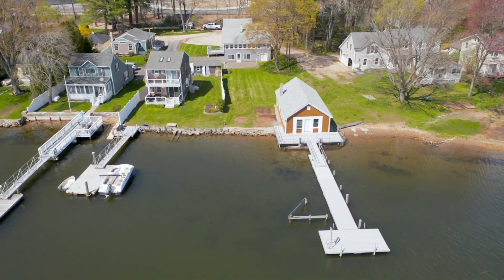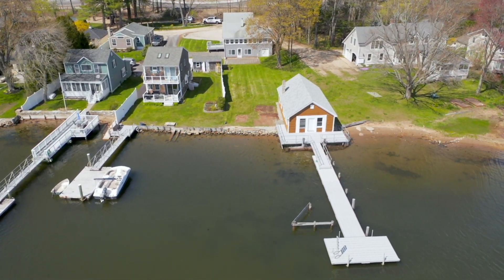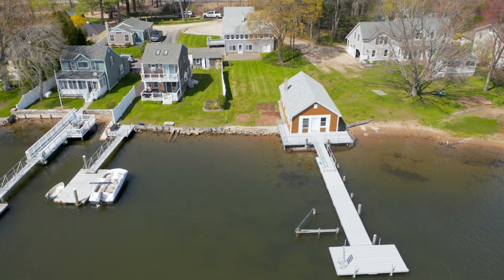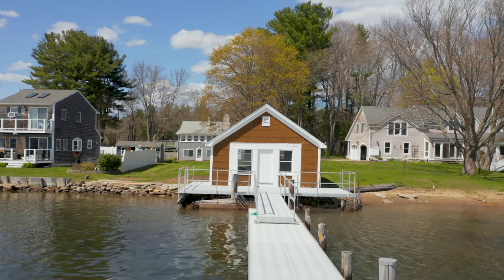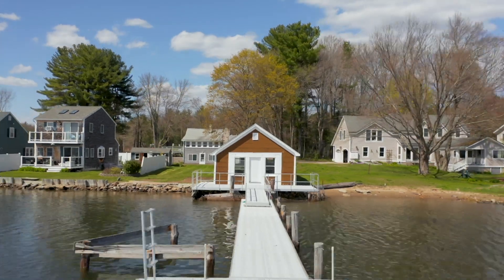Video of 13 Boston Harbor Road | Dover, New Hampshire real estate & homes by Gabe Gabrielson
- If you love the outdoors, you'll love this charming seacoast cottage situated on the banks of Boston Harbor on the Piscataqua River. With sweeping vistas of Little Bay, this waterfront property affords easy access to maritime exploration, or a short walk will bring you to the spacious 400-acre Bellamy Wildlife Preserve. And yet, this home is just five miles from the University of New Hampshire or Dover and plenty of conveniences. Headed to downtown Portsmouth? You can reach there by land or by sea. The updated home offers two bedrooms upstairs, a full bath, and a comfortable and spacious great room and kitchen area with new appliances. The space is filled with light, you'll enjoy beautiful waterfront views from many windows in the living area. Step out to the large deck off the family room, perfect for enjoying the view or entertaining family and friends. Also included in the finished, walk-out basement is a second kitchen, full bathroom, and two bonus room, giving you plenty of options for living or workspace. The detached two-car garage offers plenty of storage space, as well as the waterfront boathouse that could be used for a variety of options. Just outside the boathouse, you'll find an aluminum floating dock. That's right, this property also comes with mooring rights by applying with the Harbor Master.